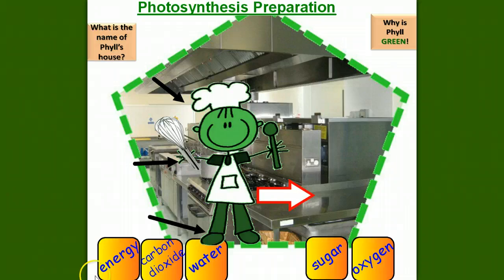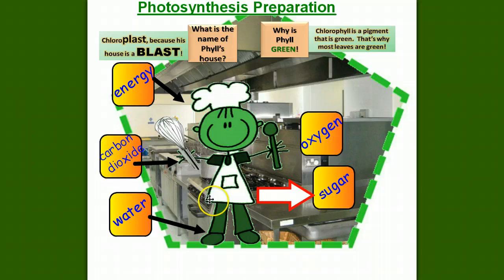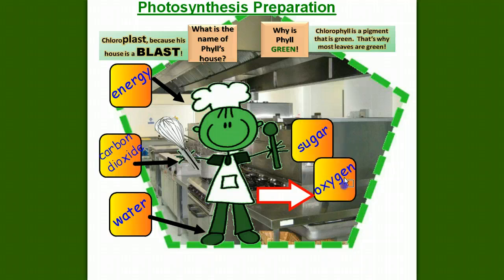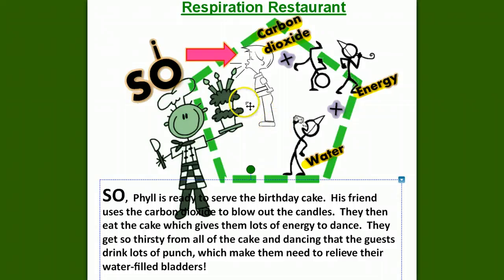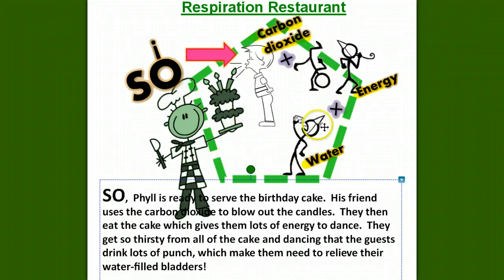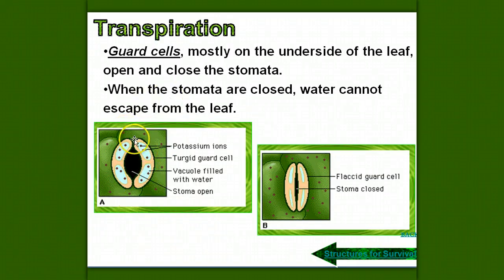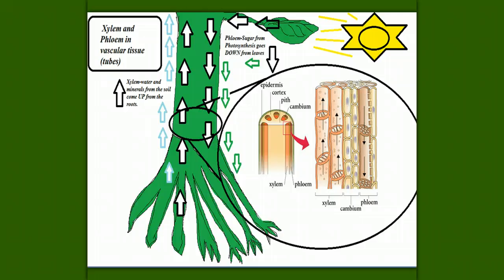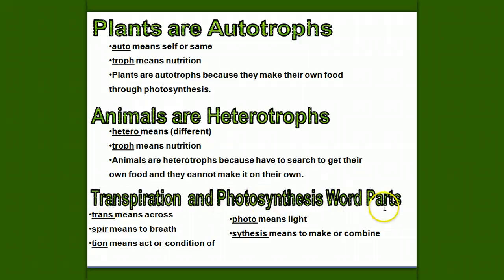Photosynthesis-Respiration-Transpiration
Photosynthesis, Respiration, Transpiration, Xylem, Phloem and Word Parts